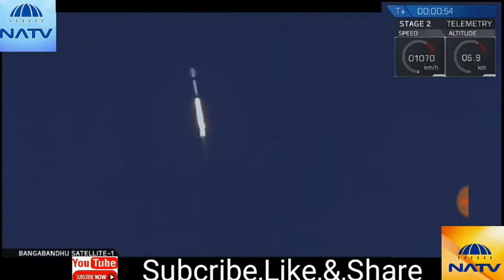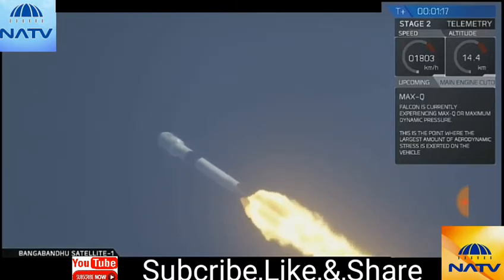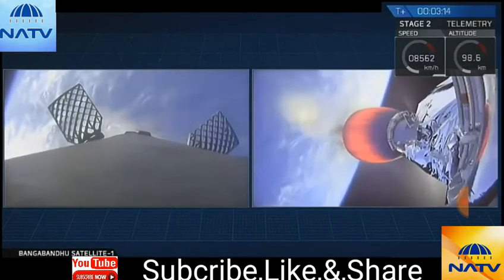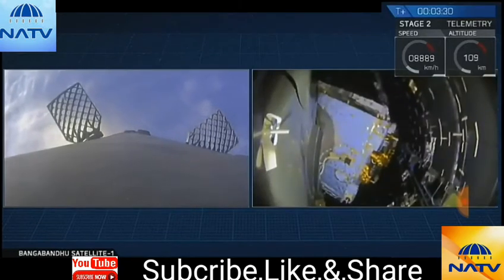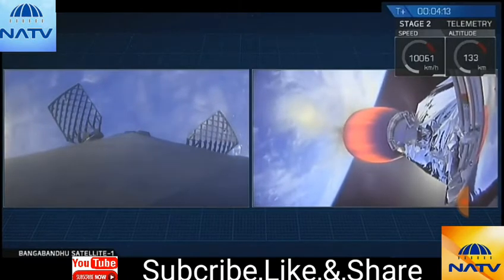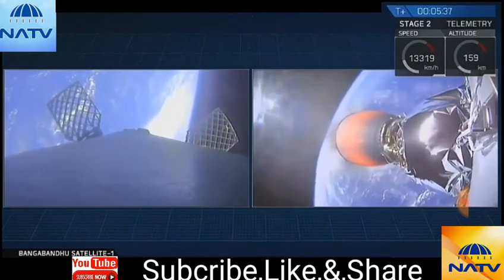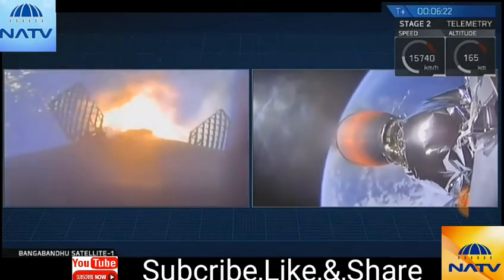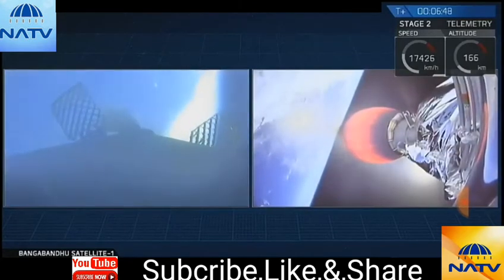Bangabandhu Satellite -1 Launching With Falcon-9 Block-5 Rocket in Florida USA. It is a cover video.